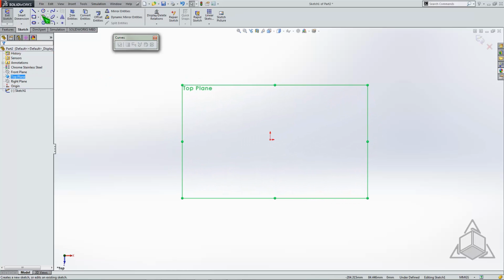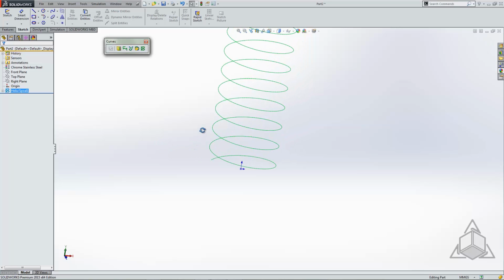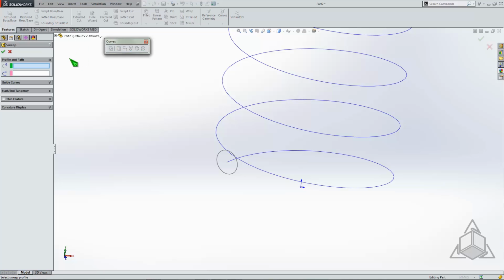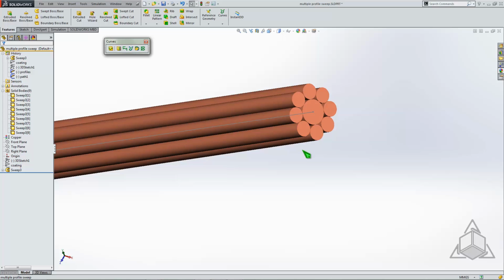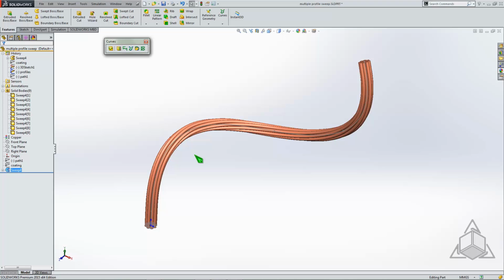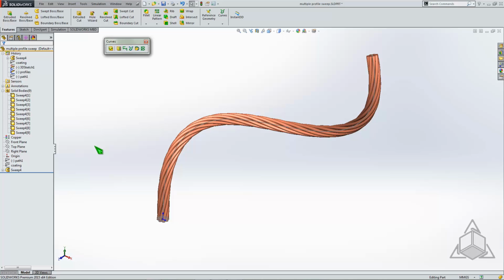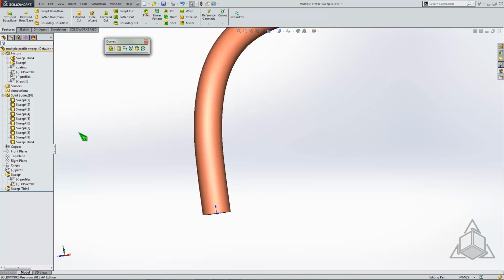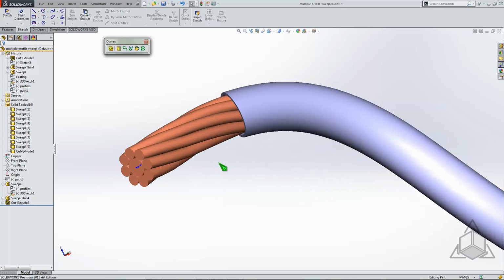Tech Tip - Flexible Drive Shafts and Springs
During this Tech Tip we are going to be talking about Flexible Drive Shafts and Springs.